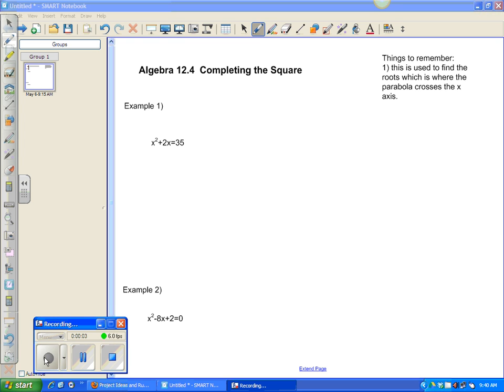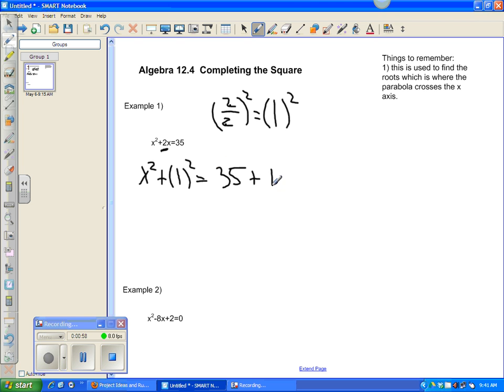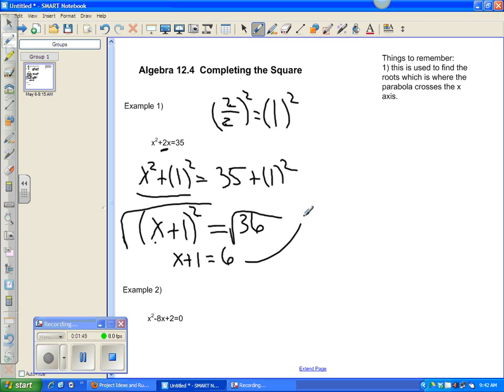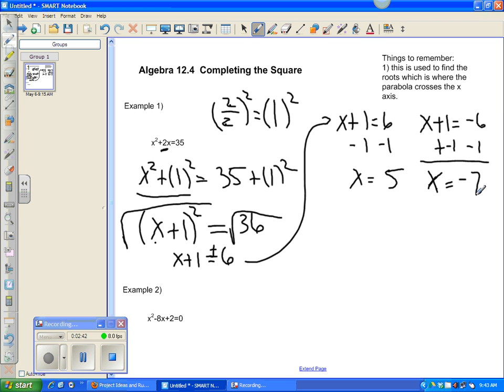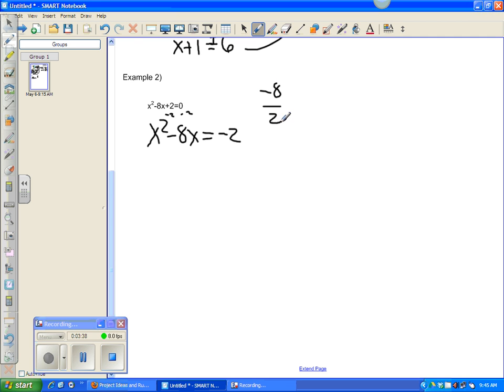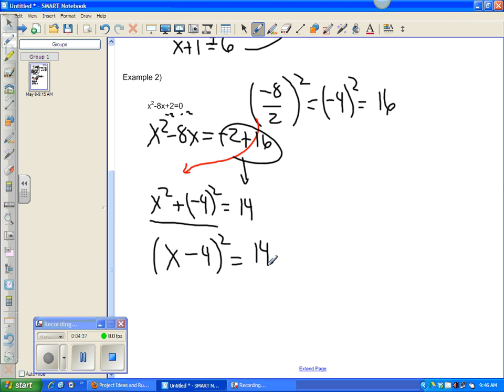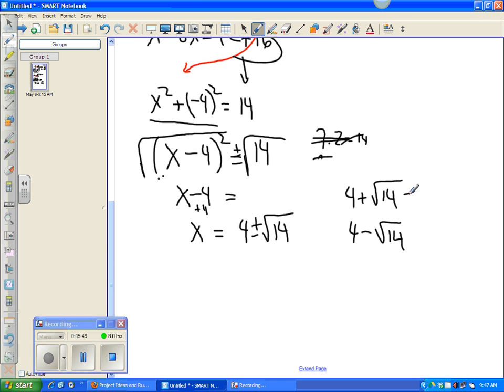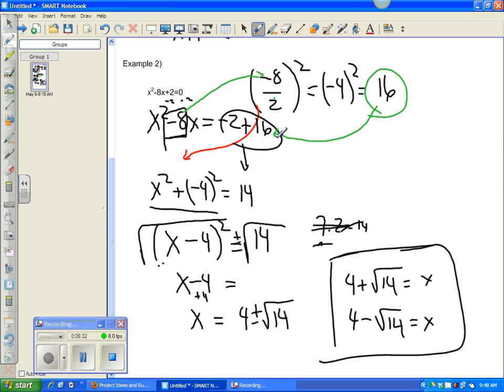Algebra 12.4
E09